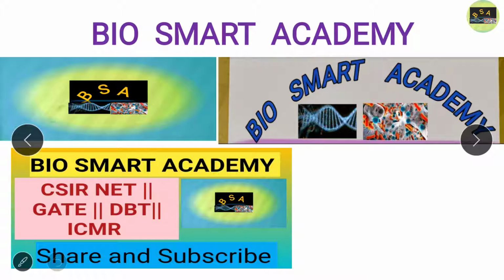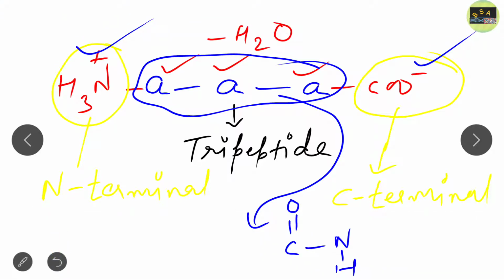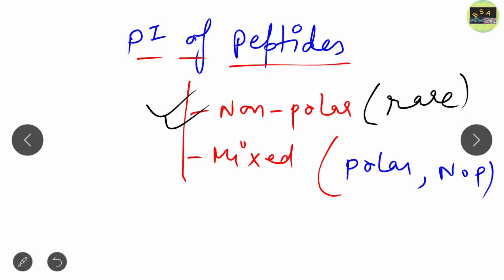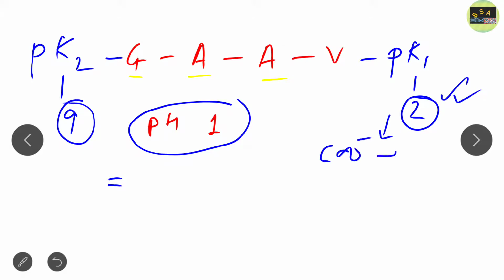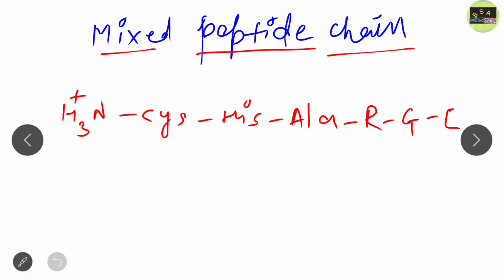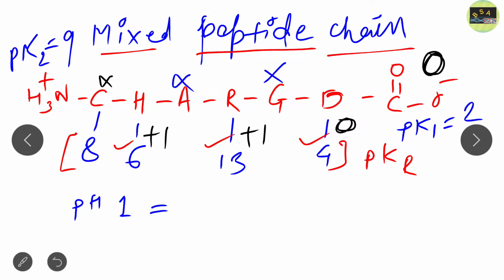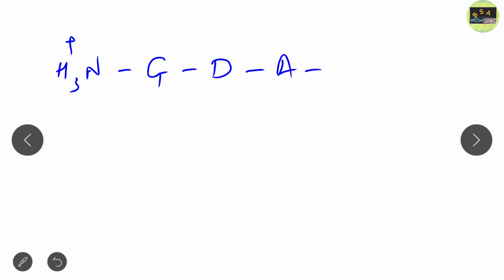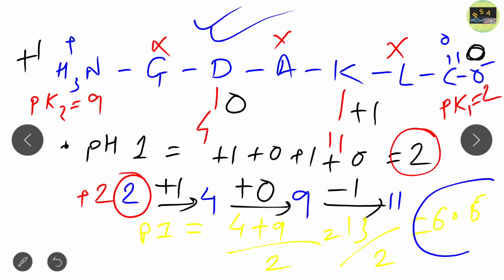BIOCHEMISTRY- pI AND CHARGE OF PEPTIDE BOND | CSIR NET | GATE | DBT | ICMR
In this lecture we discuss about...

How to  Calculate the charge and pI of PEPTIDE BOND...

Plss watch other lectures on BIOCHEMISTRY..You will get on the playlist...

TELEGRAM- BIO SMART ACADEMY

FACEBOOK PAGE- BIO SMART ACADEMY